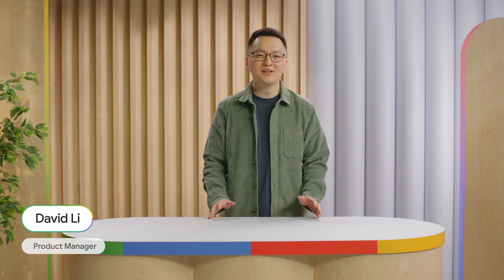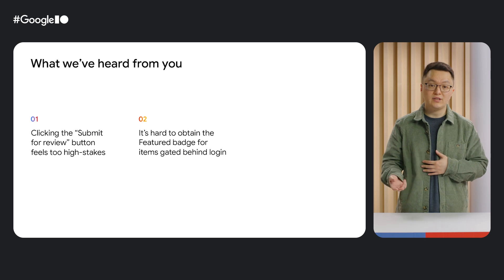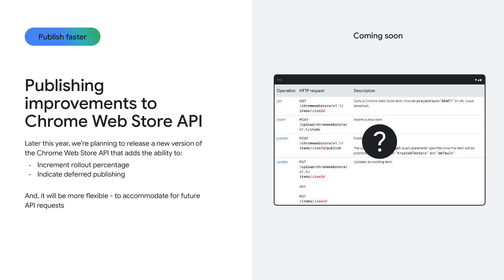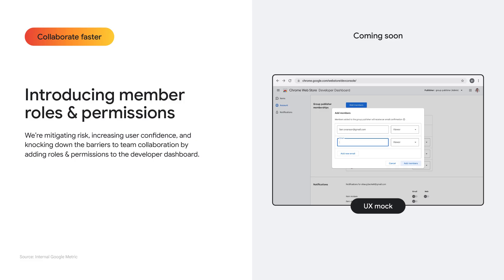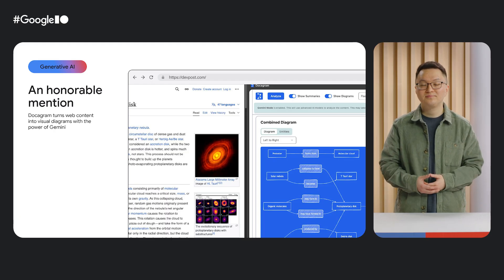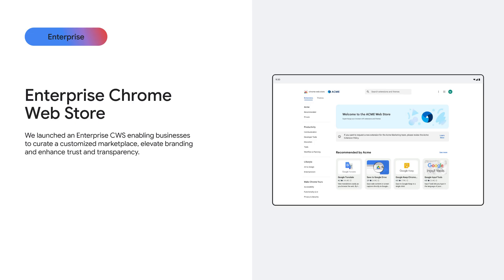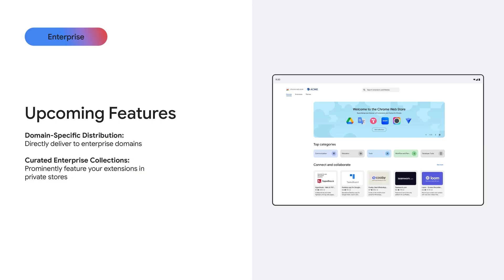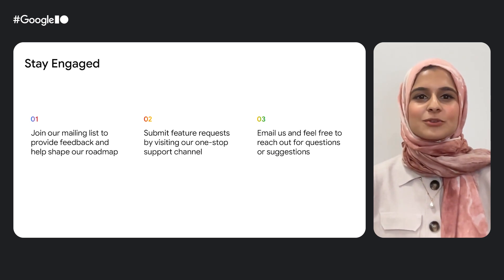Go faster and reach further with Chrome Extensions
The evolving AI landscape is changing how we work, and Chrome extensions are a critical part of this shift. Join us as we explore how extensions are evolving to meet the latest demands. Discover how Chrome can help you prototype, create, collaborate, and iterate on your extensions faster than ever before. We’ll also share new updates to the Chrome Web Store — with a focus on enterprise — and a sneak peek at upcoming features to help you strengthen your extension for enterprise adoption.

Speakers: David Li, Hafsah Ismail

Products Mentioned: Web